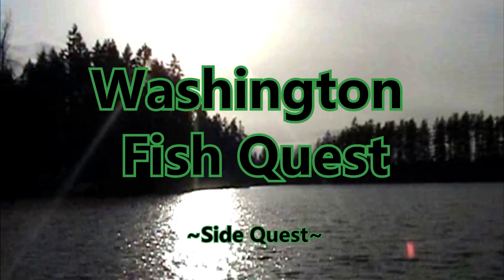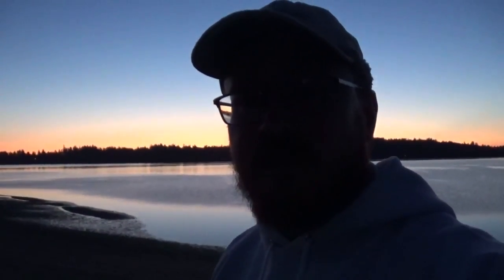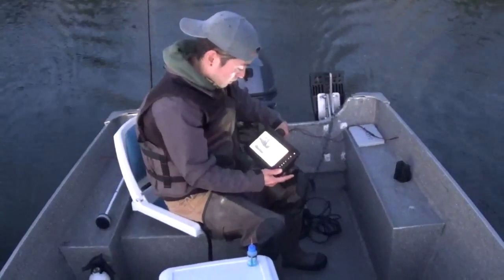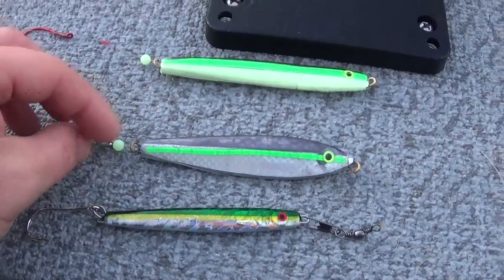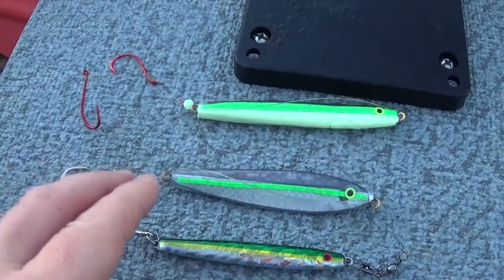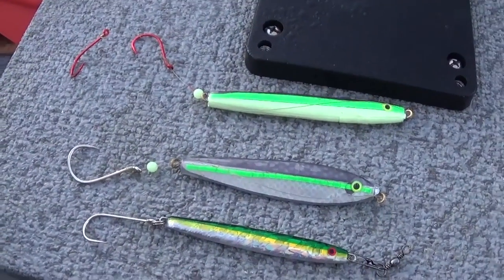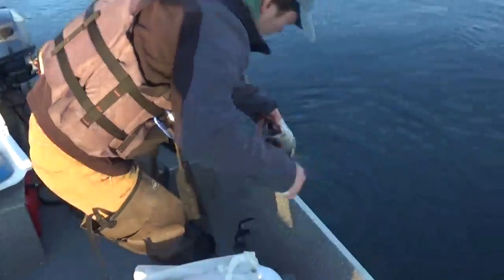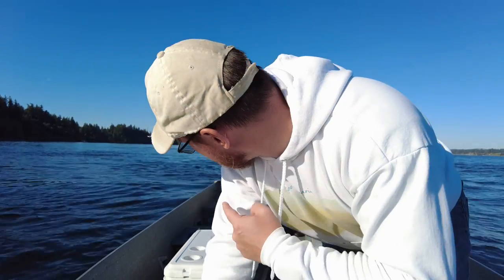Rig your jig... for Kings! (Puget Sound Salmon)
I explore different king salmon jig hook setups. Also, Shingo and I get a Chinook double!